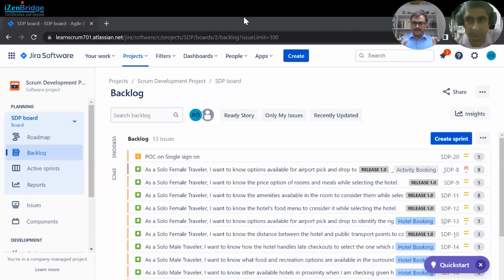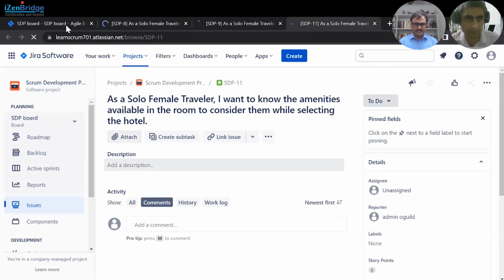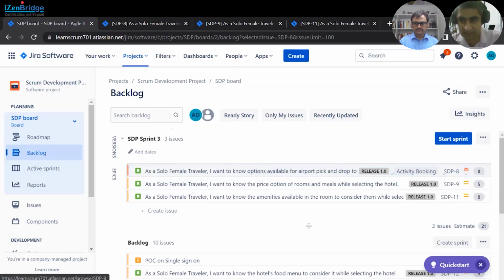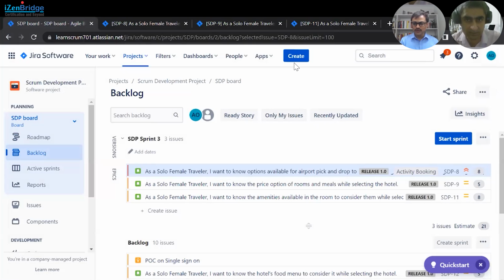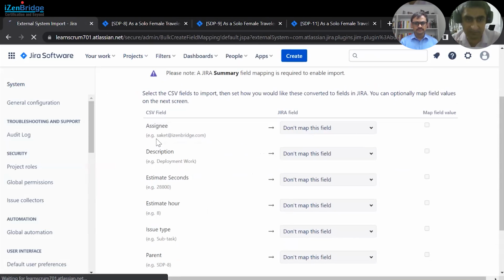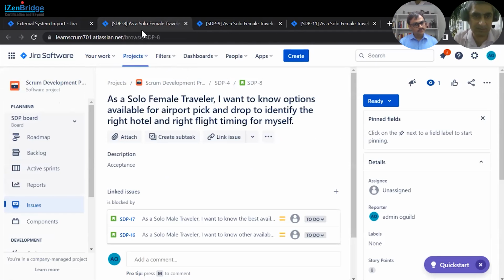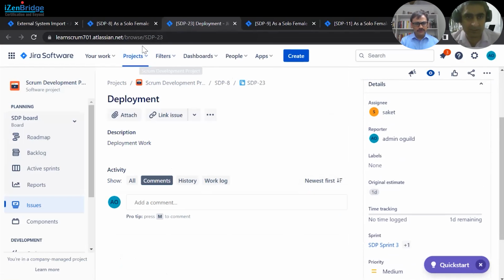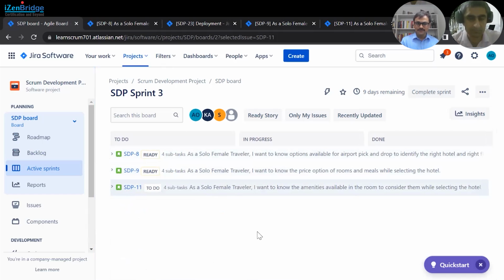Sprint Planning in Jira Using Excel Import - Managing Projects with Jira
Here we learn how can we create sub-tasks under user story in Jira using excel Import, this can make your sprint planning work more efficient.